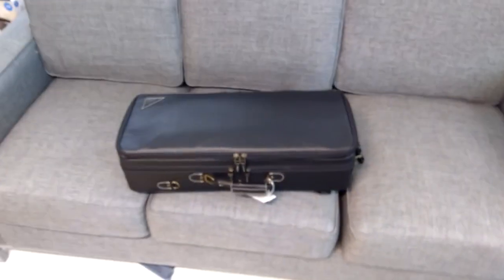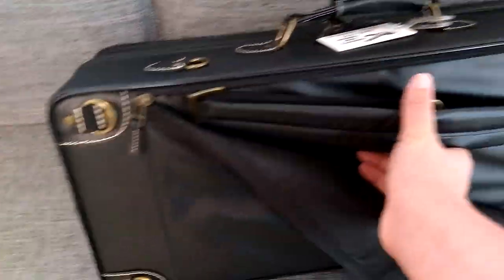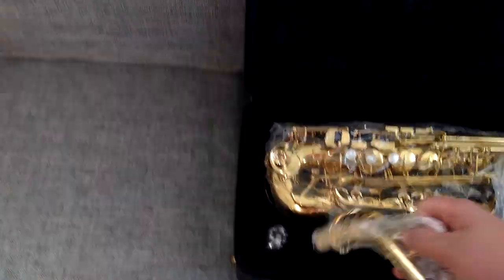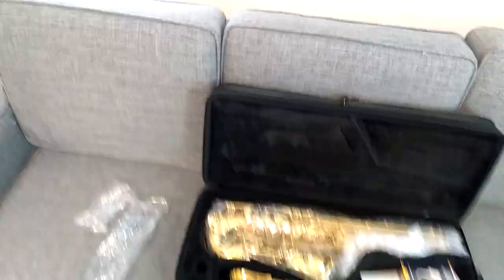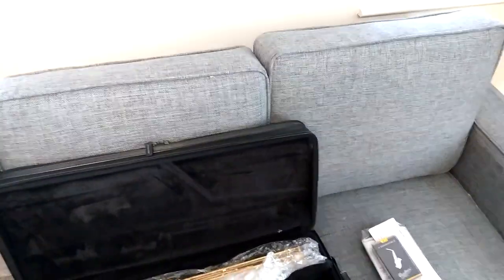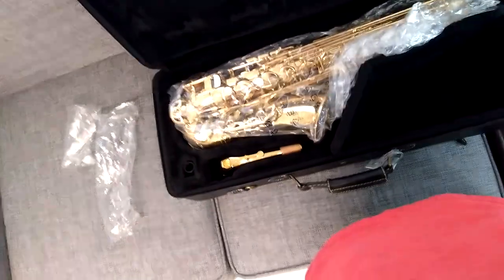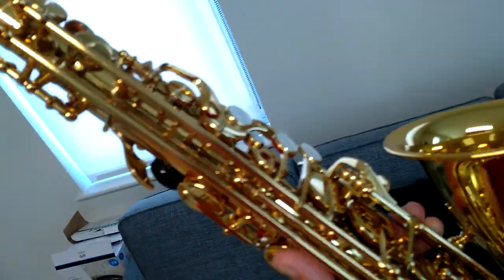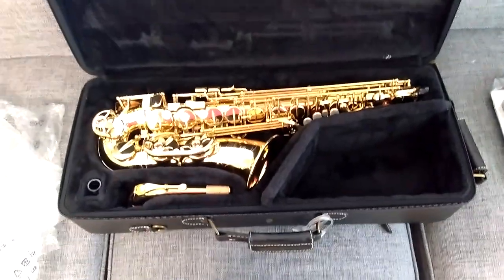New Saxophone Unboxing!!! 🎷🎷🎷🎷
Today I unbox my new Saxophone!!! Enjoy!!!

Please leave a like rating if you enjoyed. It supports me by helping my channel grow and become more noticable. :D

What's up guys my name is Cajun. I play Minecraft, Bullet Force, C-Ops, and more. I am a senior in high school and also in band.

Kik: TheDistricts

Sarahah: CajunXPeyton.sarahah.com